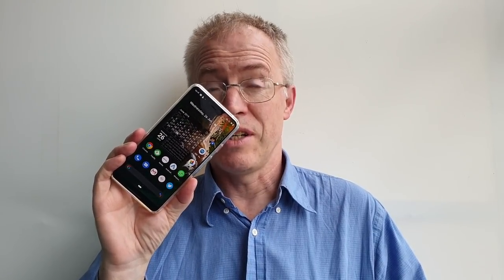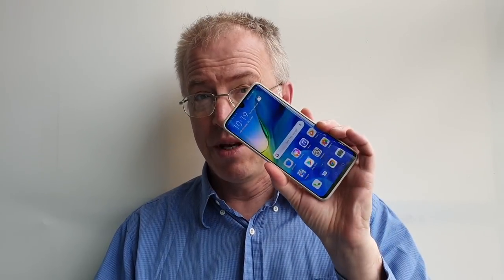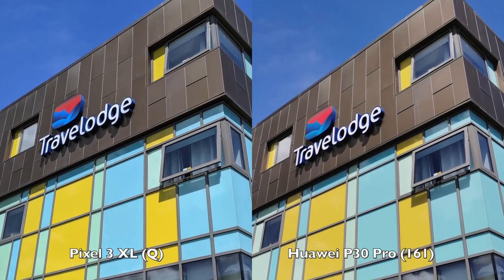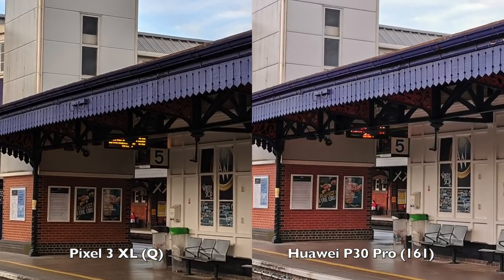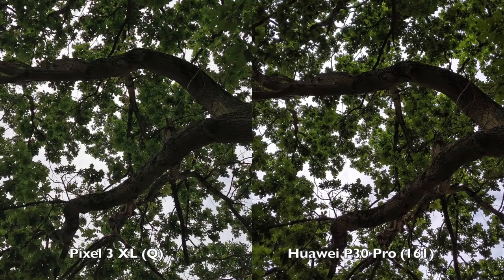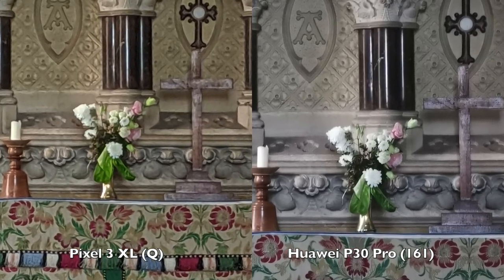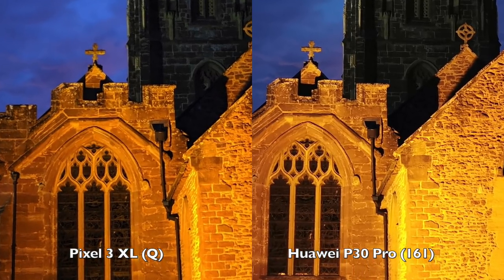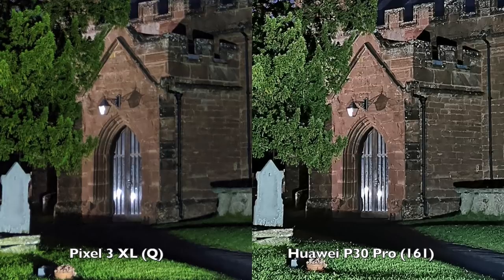The Phones Show 368 (Google Camera on Android Q, versus Huawei P30 Pro and '161' firmware)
An experiment - using a Phones Show video to do a still imaging split-screen comparison feature.

Comments welcome - on the format and on the results!

Full JPGs are linked in if anyone wants to do their own analysis.